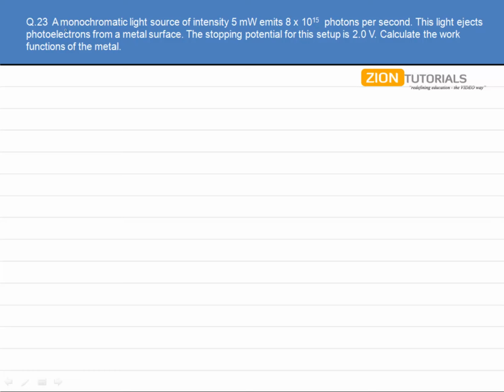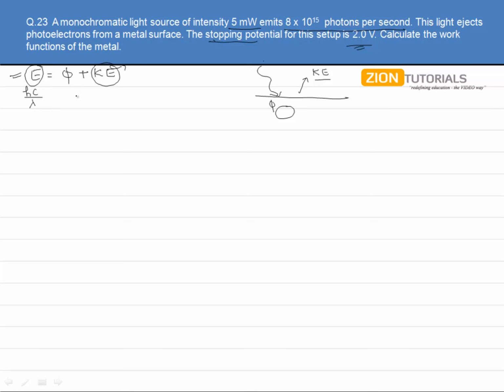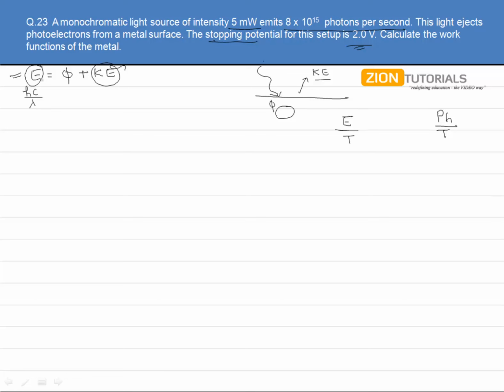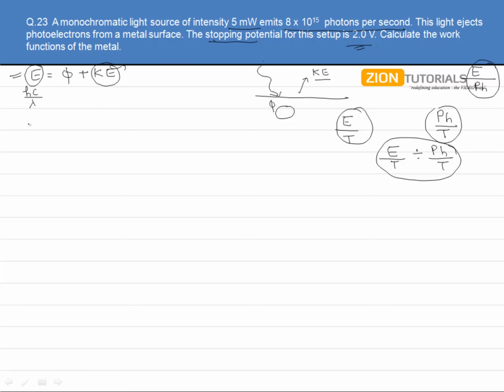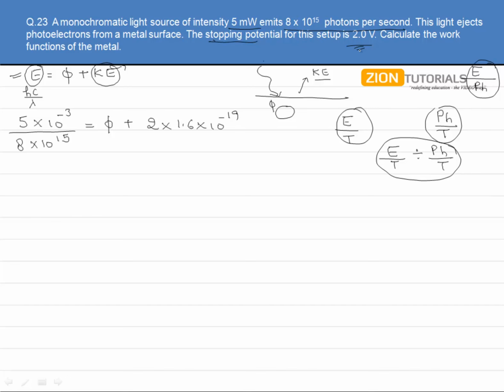photoelectric Q 23